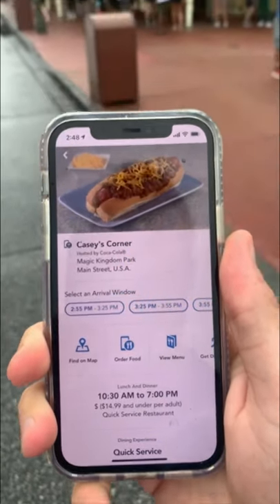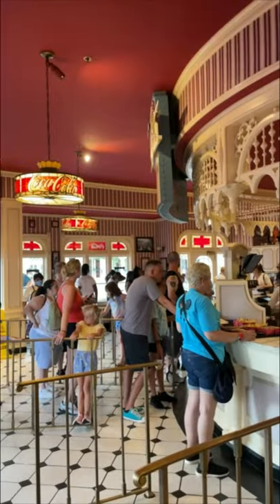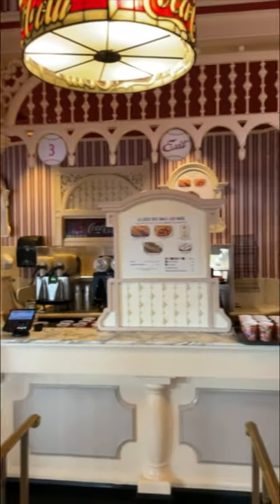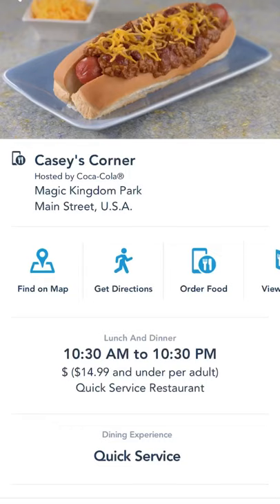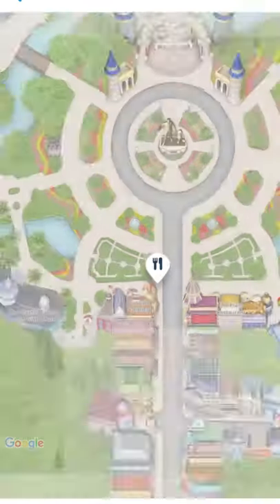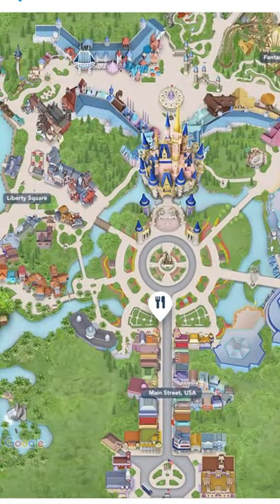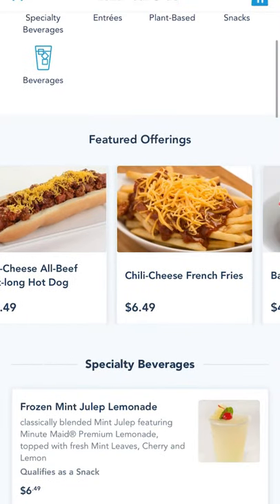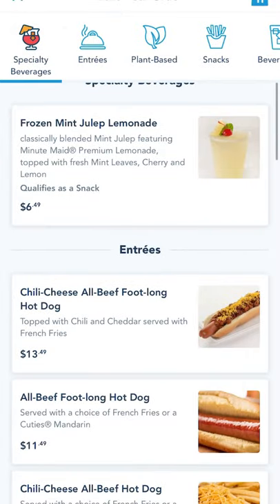Casey’s Corner food service location returns to the Magic Kingdom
Get ready to munch away on corn dog nuggets as you wait for Happily Ever After to begin!

Attractions Magazine covers all the best theme parks and attractions. Don't miss our shows here on YouTube.
Our featured show is "The Attractions Show"! Look for a brand new episode each Thursday morning.